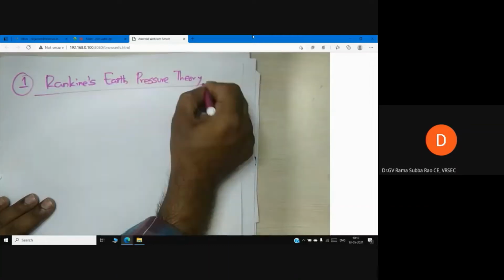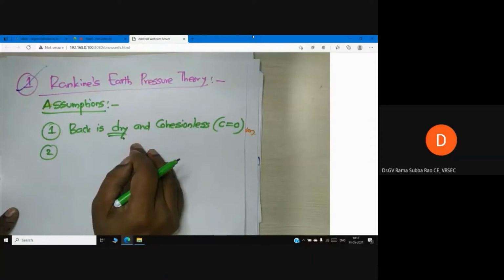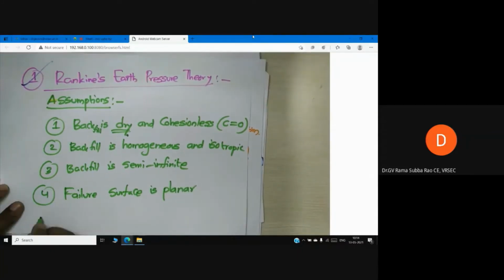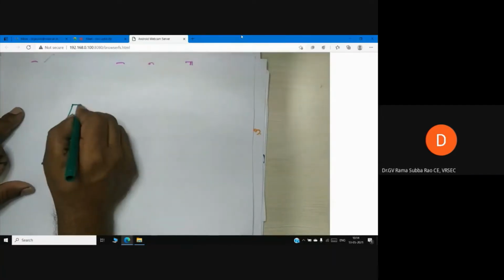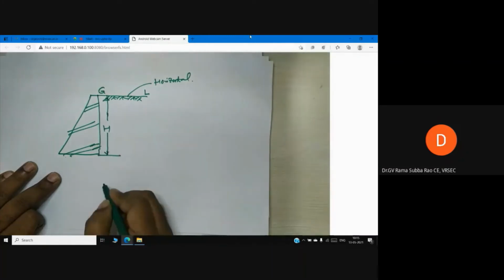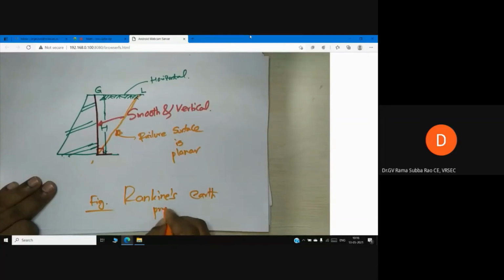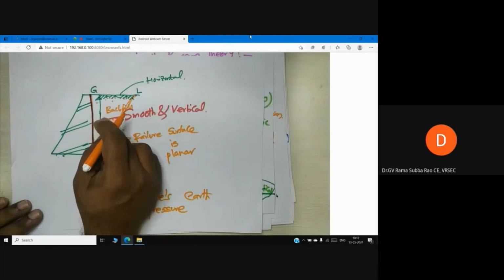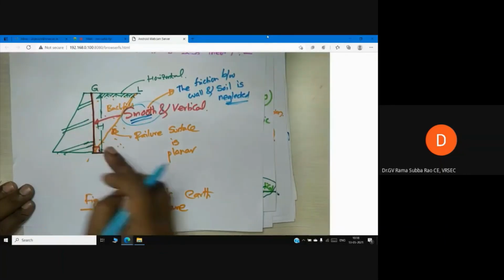Rankine's Earth Pressure Theory